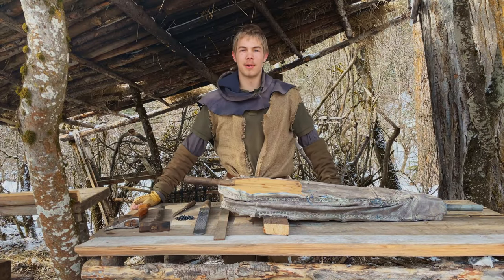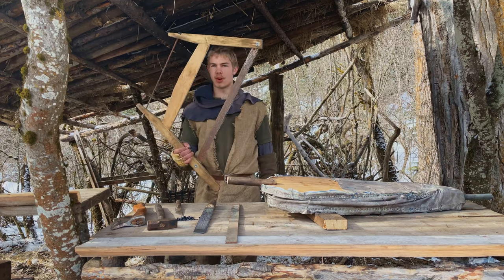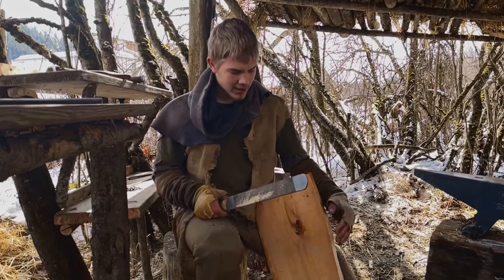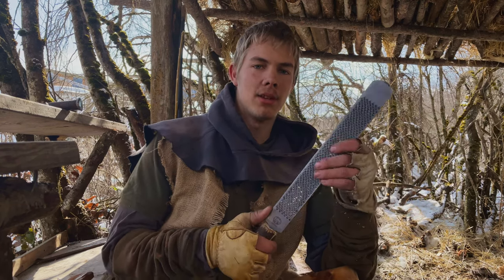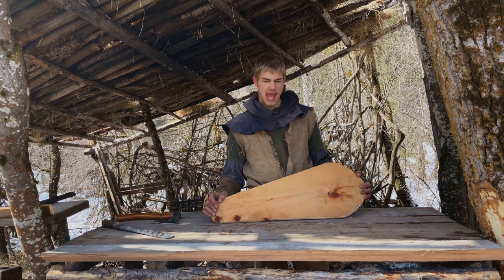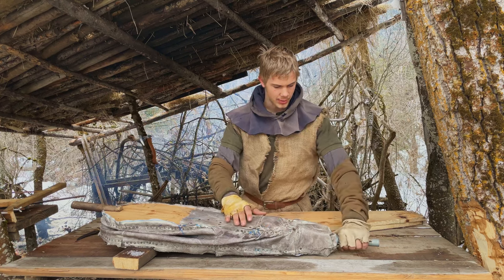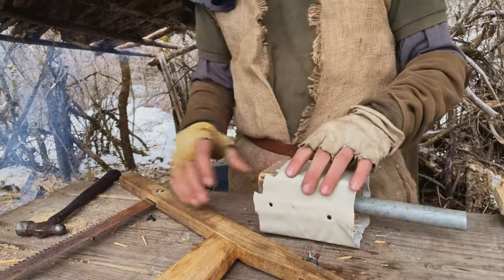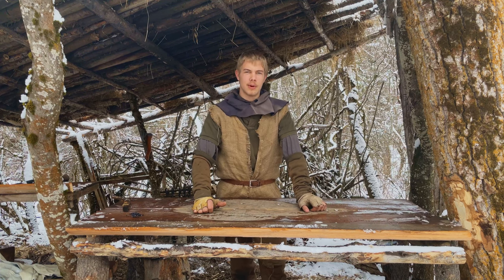How to make your first MEDIEVAL FORGE BELLOWS- Pt. 1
In this video I show you how to build a medieval forge bellows from nothing but wood, leather, and metal, using the same tools that medieval artisans would have used.
In the first part I build the frame, rib, block, and pipe, plus dry assembly.

Timecodes

0:00 - Intro
0:18 - Tools and materials
1:54 - Shaping the wood
5:30 - First dry assembly
5:52 - Making the Block
8:02 - Cutting the shelf
8:57 - Second dry assembly
9:15 - Outro